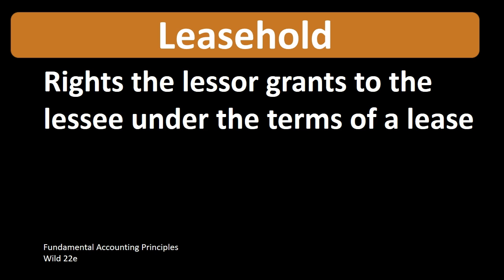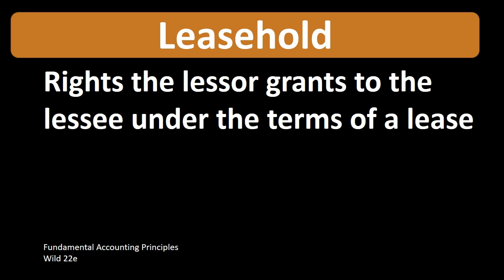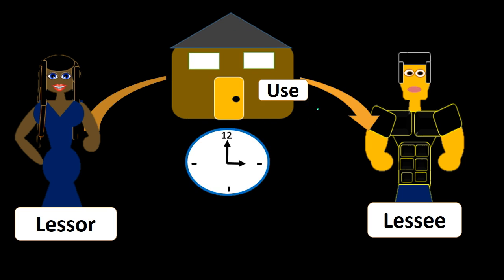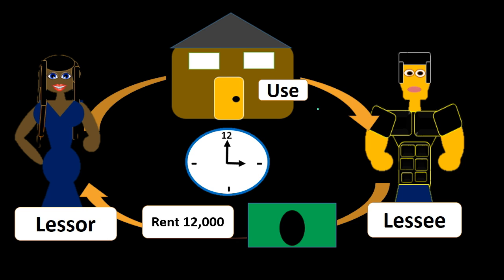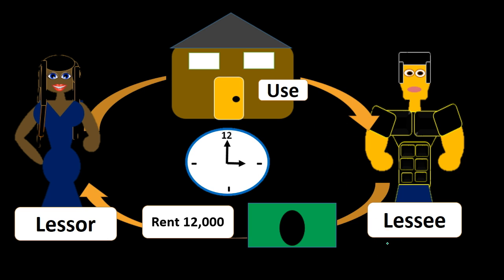Leasehold Definition - What is Leasehold?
Leasehold definition including break down of areas in the definition. Analyzing the definition of key term often provides more insight about concepts. Leasehold can be defined as: Rights the lessor grants to the lessee under the terms of a lease. When thinking about leasehold we are thinking an item that is being leased and two parties being involved, lessee and lessor. The lessor is leasing the property to the lessee, leasehold being the rights that the lessor grants. A lease transaction is not very difficult but keeping the term of lessor, lessee, and leasehold straight can be difficult.